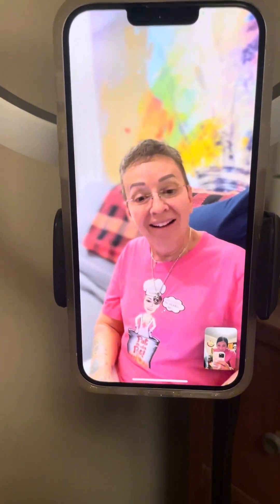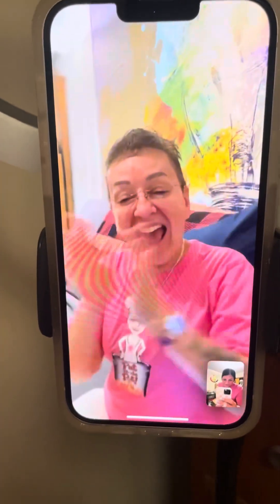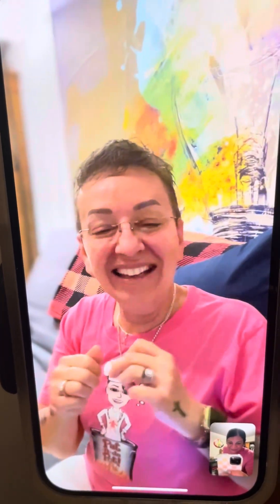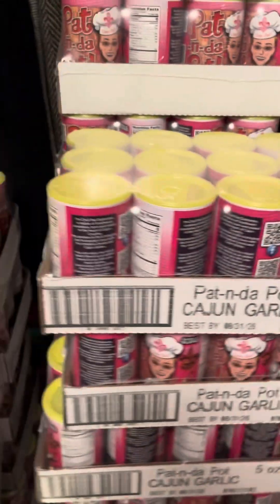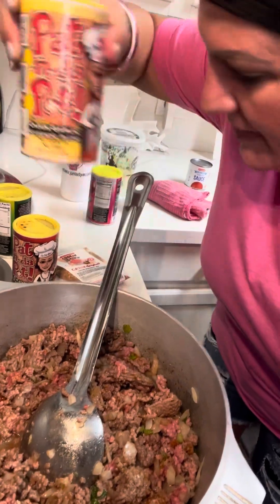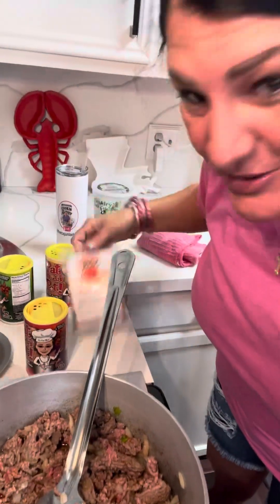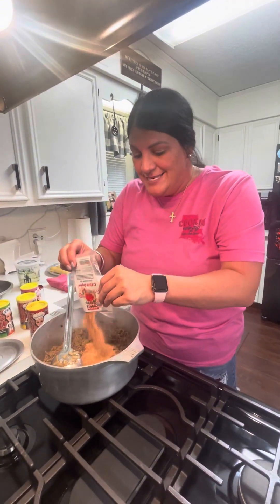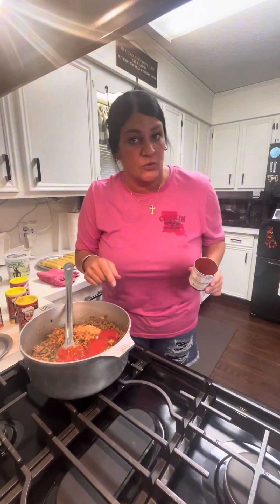Cookin in Ms. Pat N Da Pots kitchen